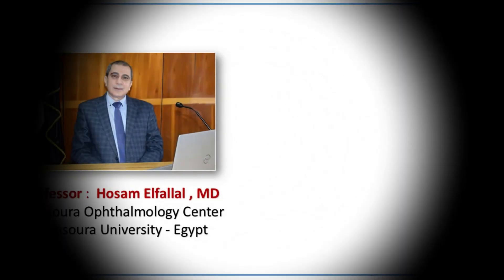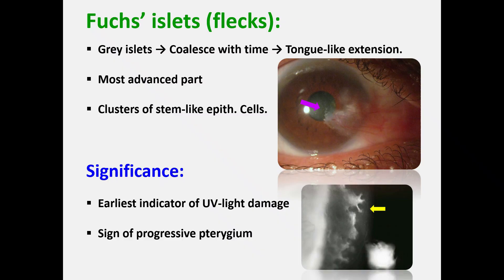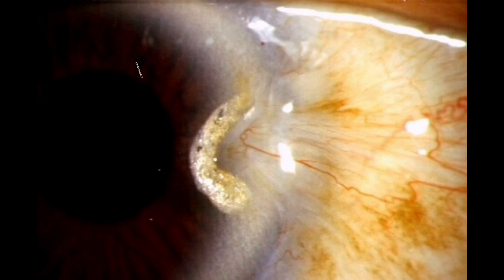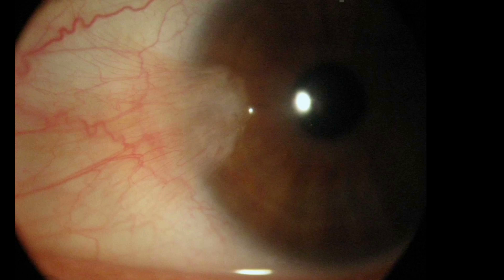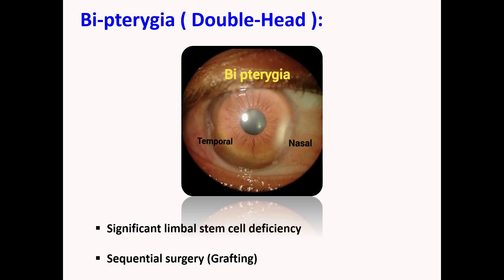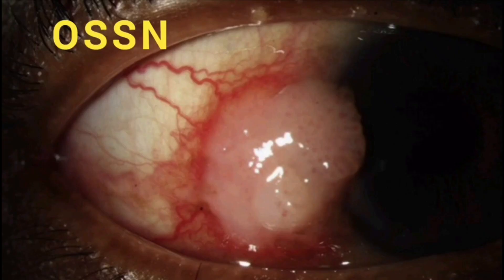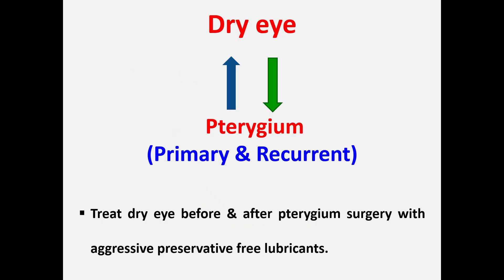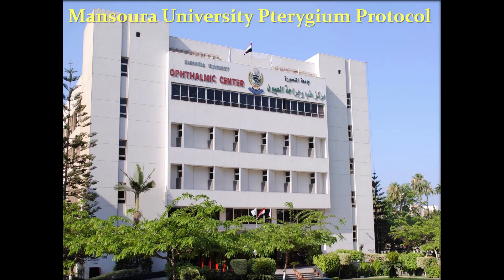Refractive Pterygium Surgery : Peri - operative management ( # 22 )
This video describes the clinical features of pterygium, its grading, and deferential diagnosis.
Also, it highlights the role of ocular surface dryness and inflammation on pterygium surgery.
The video shows Mansoura university pterygium surgery protocol guidelines .